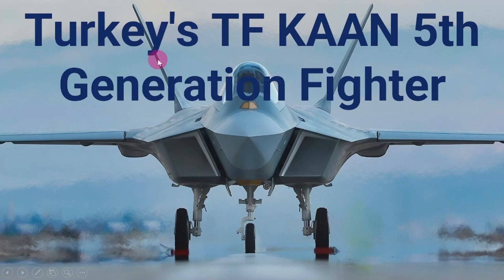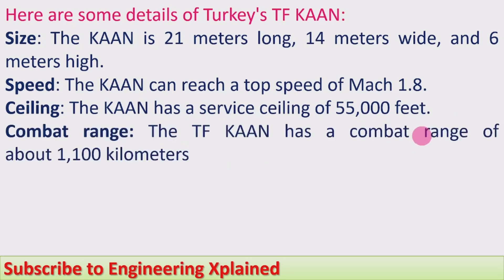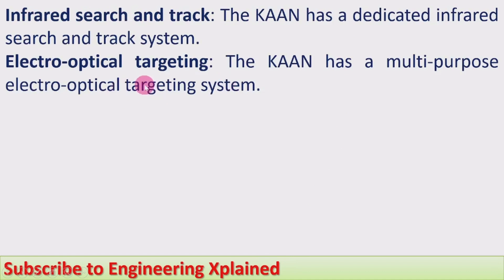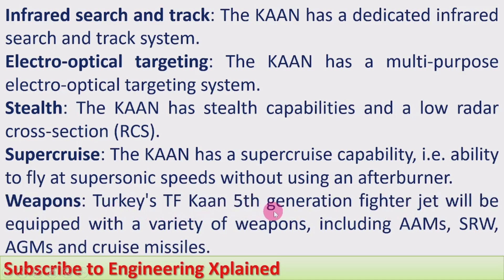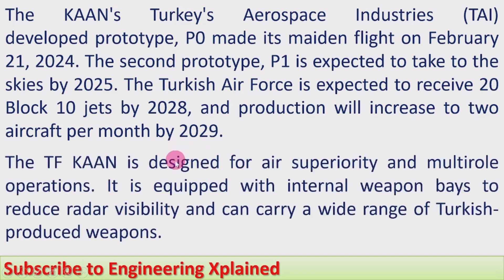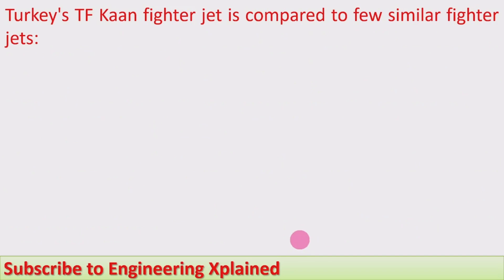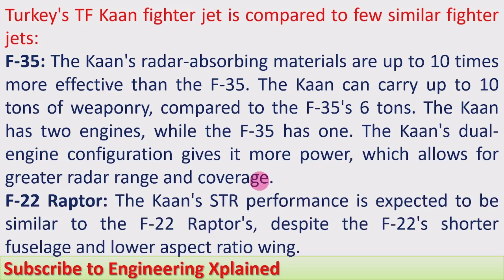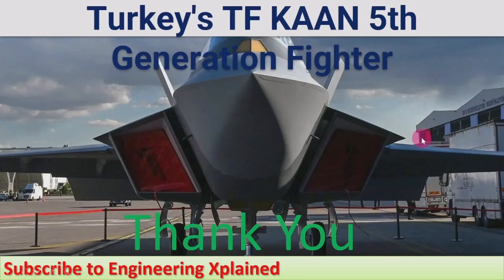Turkey's TF Kaan 5th Generation Fighter | Defence and Science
Turkey's TF Kaan 5th Generation Fighter